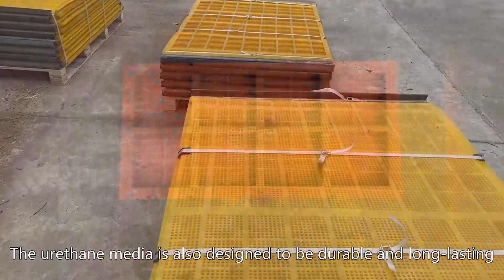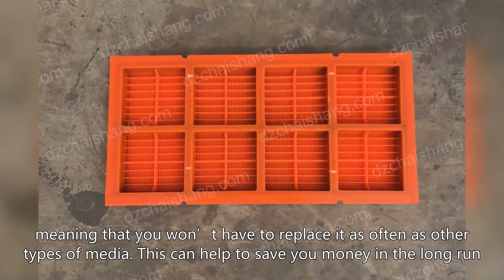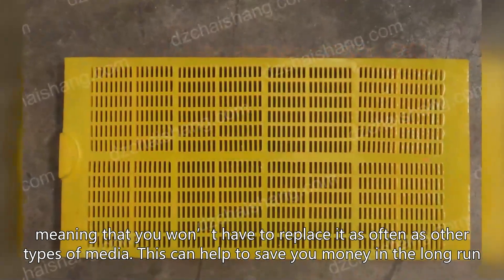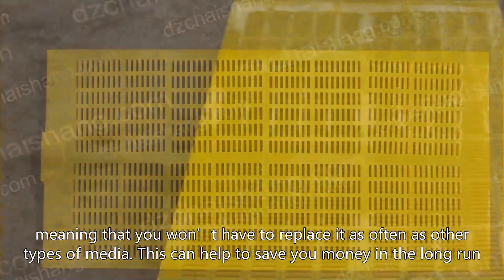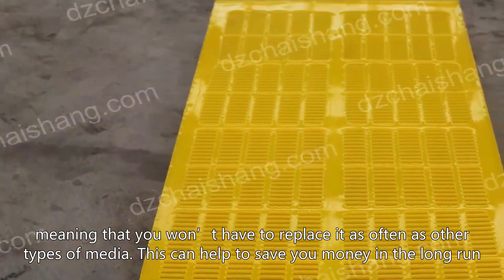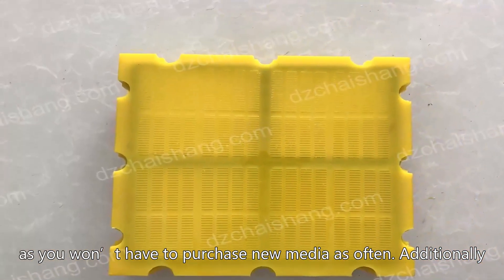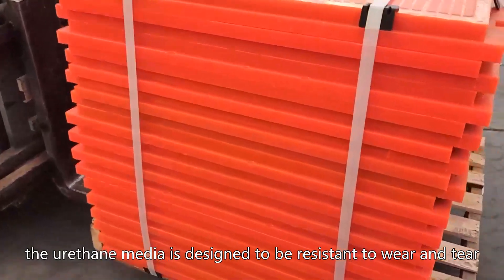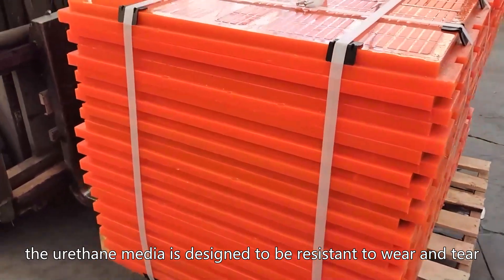China vibrator tension Polyurethane plate,direct trade tensioned PU Media Suppliers Aggregate